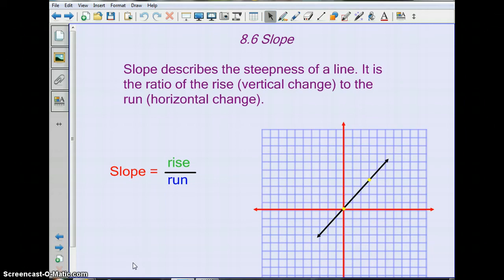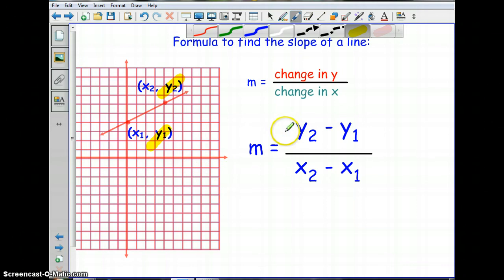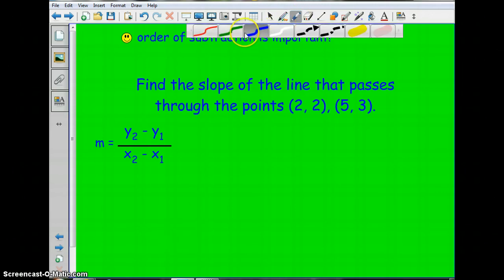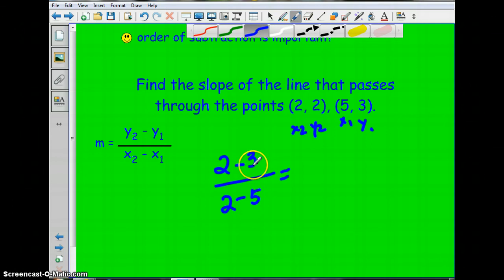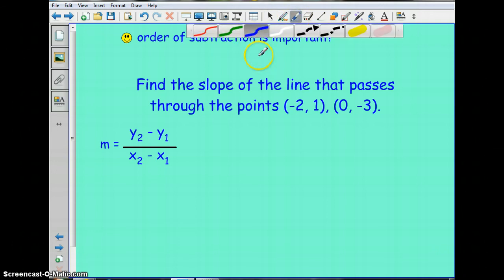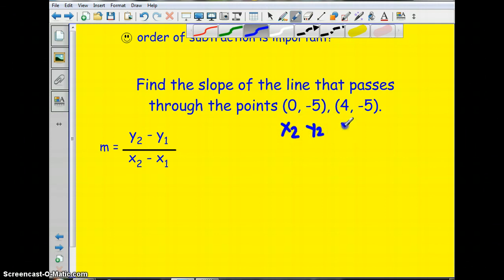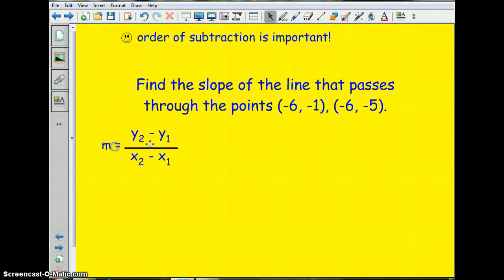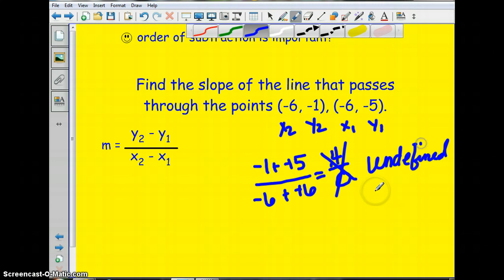8-6 Slopes Part 2